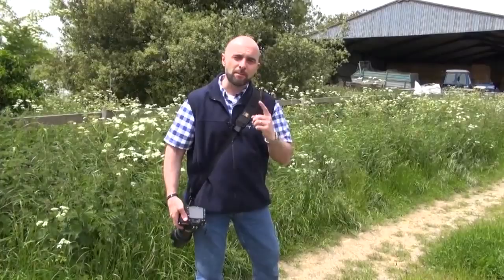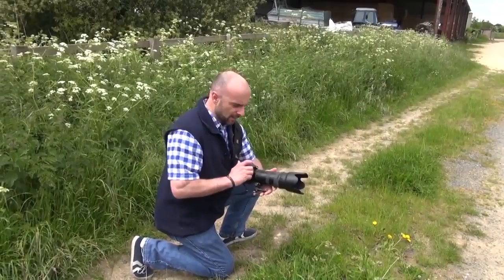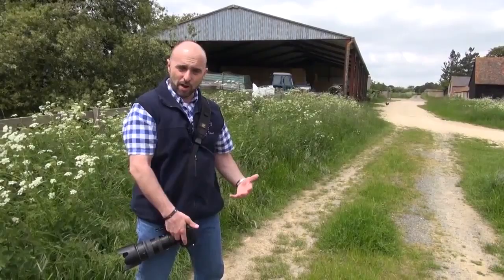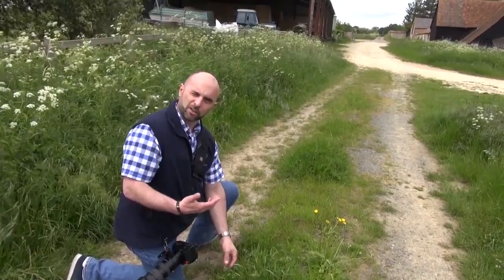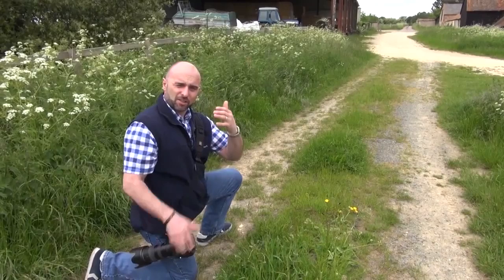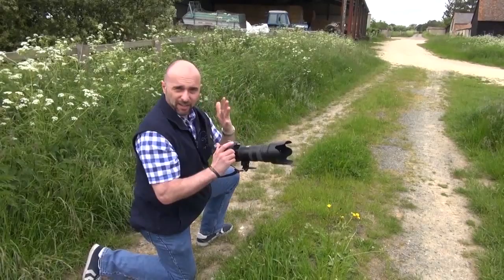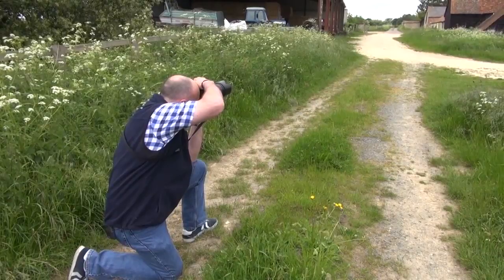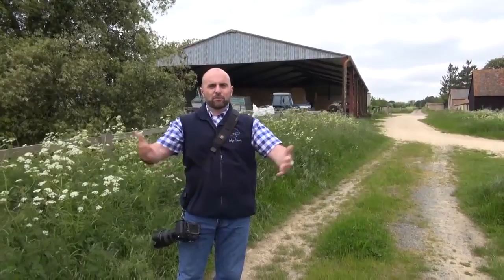PHOTOGRAPHY TIP: Shooting for Composites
In this video I show you how to easily match the perspective between your foreground and background images in your composite images.

Glyn